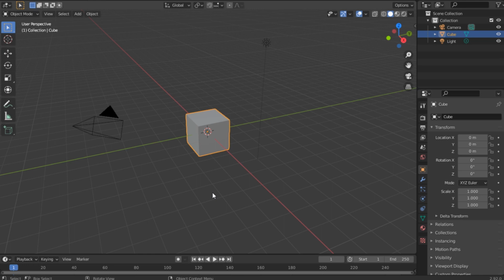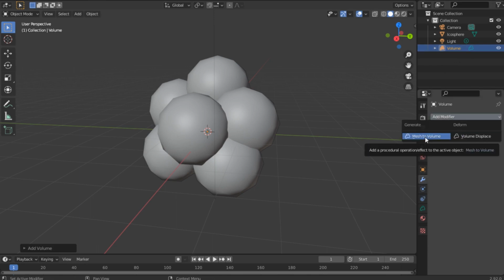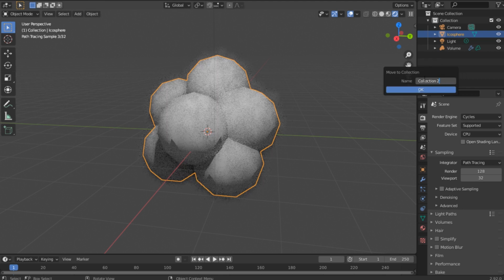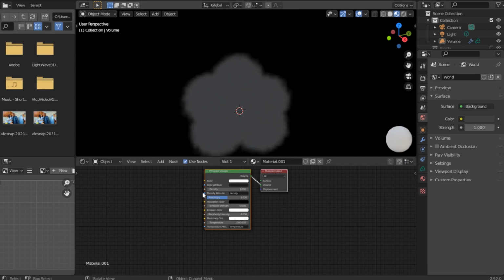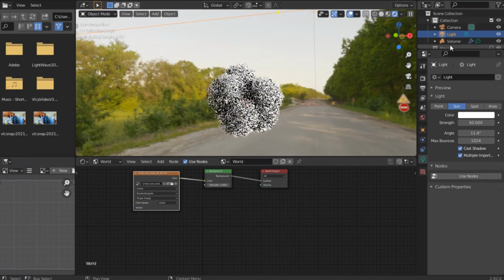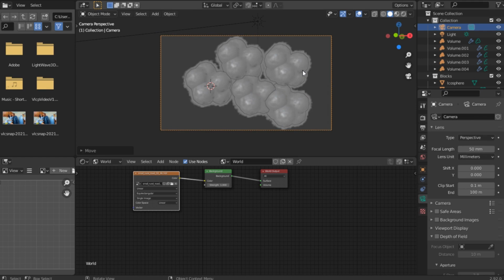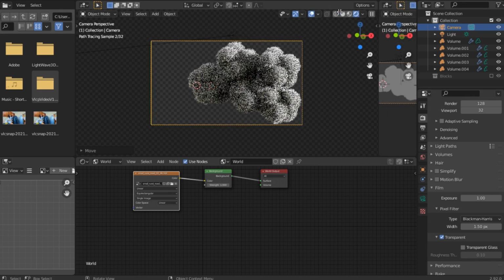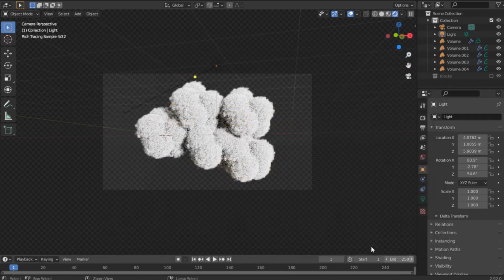How Create Clouds/cotton in blender 2.92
this is a detailed video tutorial on how to make a clouds in blender 2.92